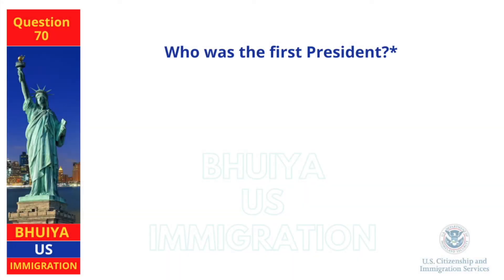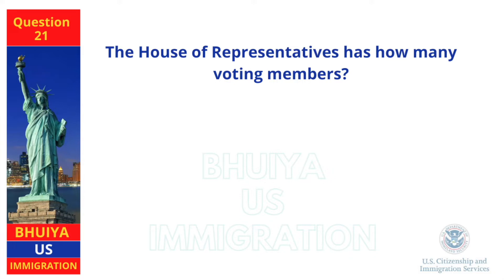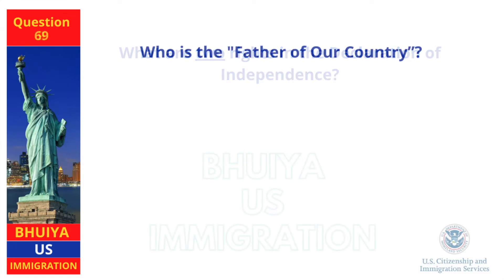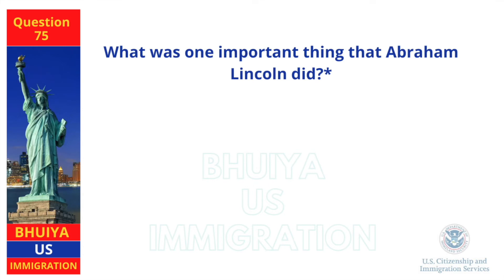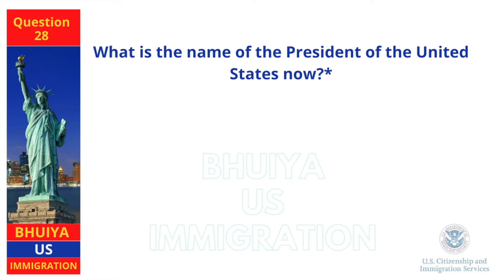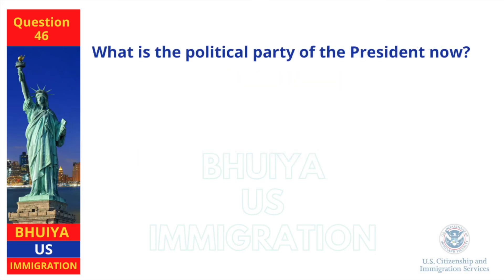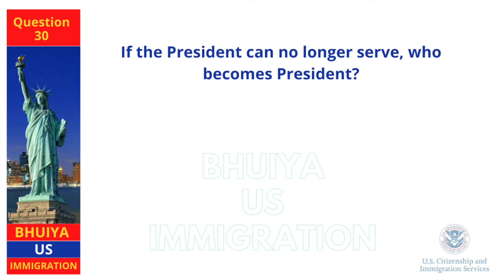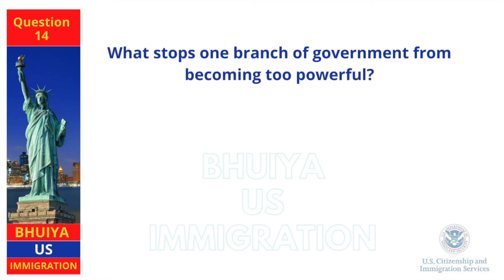2022 USCIS Official 100 Civics Test Questions & Answers | US Citizenship (Random Questions), Once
Random 100 civics test questions Ask Once & Answer Once, Random Civics Questions, Not Repeated, Civics 100 Questions 2008 version,

This video is about U.S. Citizenship test 2022 / US Naturalization Test, American Citizenship Interview / US Passport Exam / US Citizenship Interview,

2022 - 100 Civics Questions (2008 version) for the U.S. Citizenship Test.

2022 USCIS Official 100 Civics Test Questions & Answers | US Citizenship (Speedy Questions).

2022 USCIS Official 100 Civics Test Questions & Answers | US Citizenship (One Easy Answer) Random & Repeated Voice.

This channel helps you to memorize US Citizenship Civics questions and answers easily.
With this channel, you can practice your civics questions with EASY answers! ALL 100 Official USCIS Questions and Answers (2008 Version).